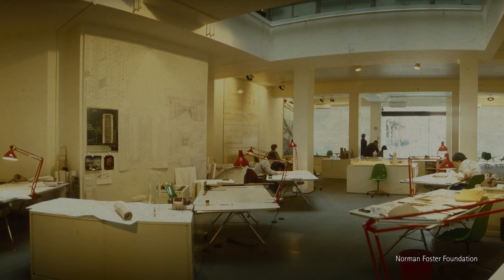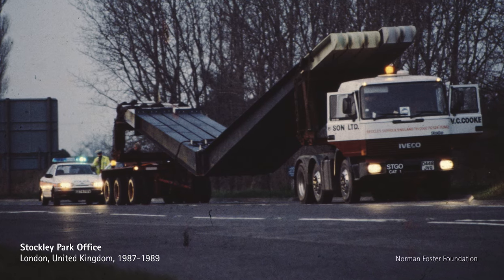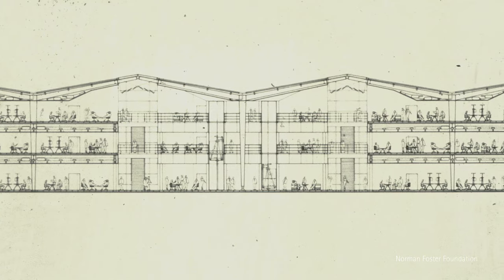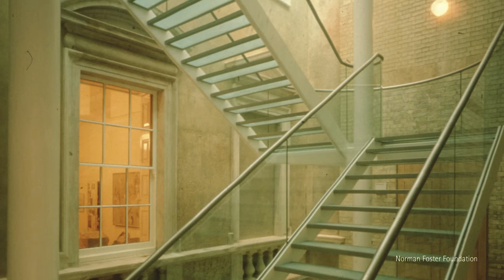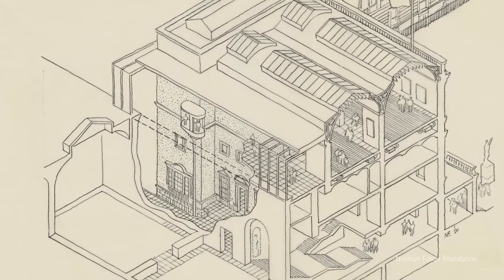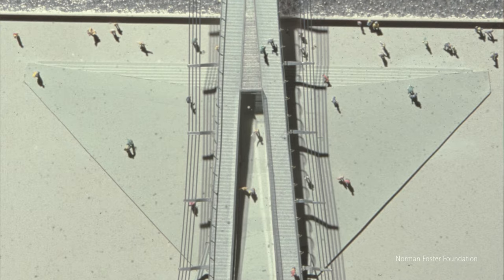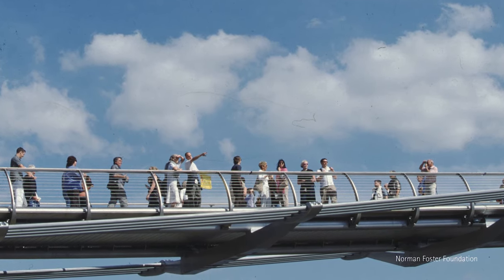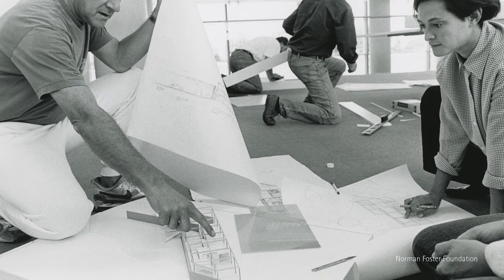Building the Future - Stuart Lipton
Introducing ‘Building the Future’, a new series of interviews within our Oral History Programme, which gathers diverse voices from a plethora of backgrounds in order to explore Norman Foster’s work, influences and legacy in depth.

By including voices whose backgrounds range from business and finance to the visual and fine arts, the 'Building the Future' project hopes to speak to the long-standing and varied impacts of Norman Foster’s career.

To start off this new series, Sir Stuart Lipton relates his experience with the studio when he first met the team at their Great Portland Street office. Walking us through his collaborations on projects such as the Stockley Park Office, the Sackler Galleries, and the Millennium Bridge, Sir Stuart concludes by reflecting on his experience working with Foster and his views regarding his work and person.